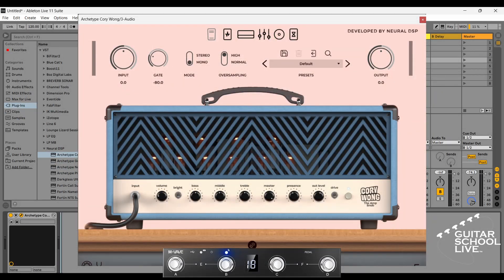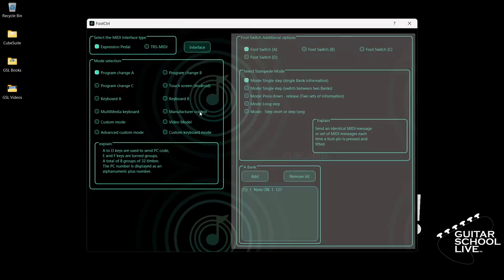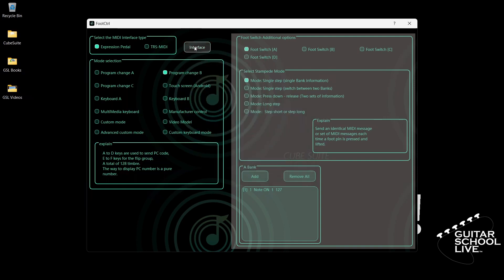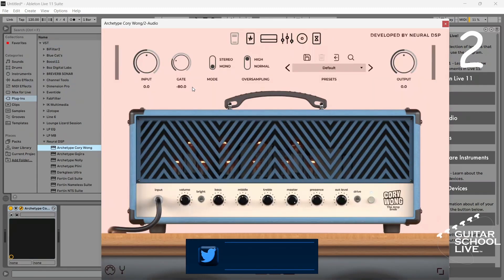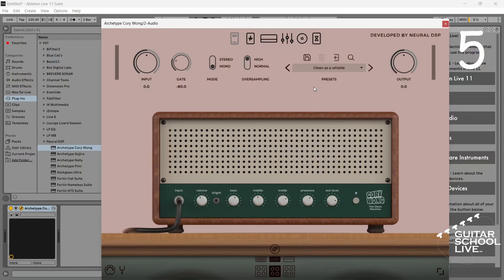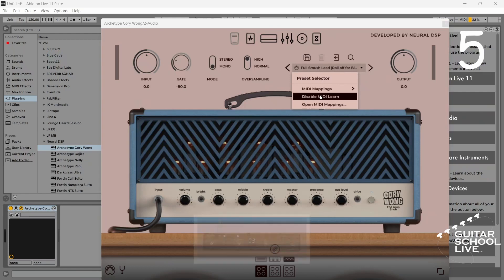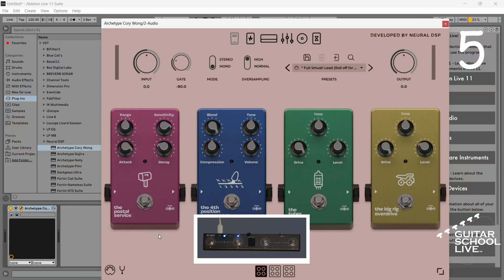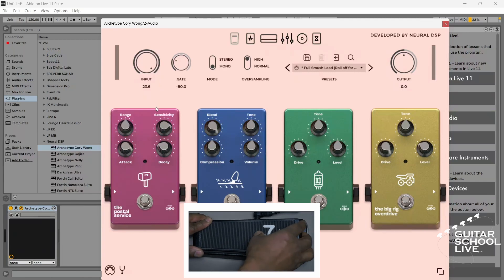How to Control Neural DSP Plugins in Ableton Live with the M-Vave Chocolate Midi Foot Controller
Take your music production to new heights with the M-Vave Chocolate MIDI foot controller! In this tutorial, you'll learn how to use this powerful controller to control Neural DSP plugins in Ableton Live. With its intuitive design and seamless integration with Ableton, the M-Vave Chocolate makes it easy to switch between presets, tweak parameters, and create the perfect guitar tone for your tracks.  Follow along and unlock the full potential of your Neural DSP plugins in Ableton Live.

CHAPTERS:
00:00 How to control Neural DSP plugins in Ableton with the M-Vave Chocolate midi controller(Intro)
00:14 Cubesuite Editor Download
00:37 Setting up Cubesuite
01:35 Setting Up Ableton
05:25 Suggested Videos